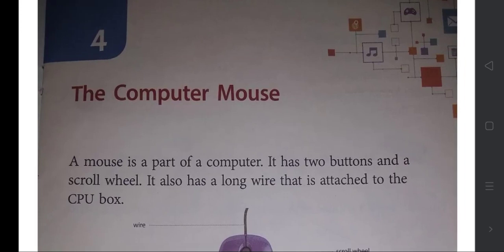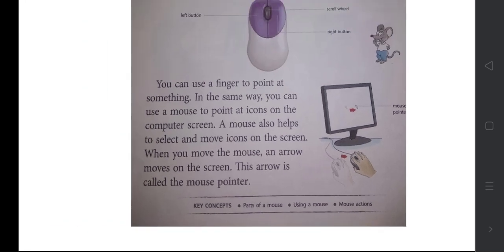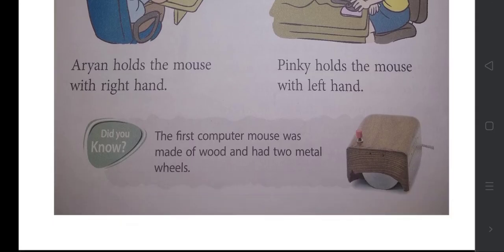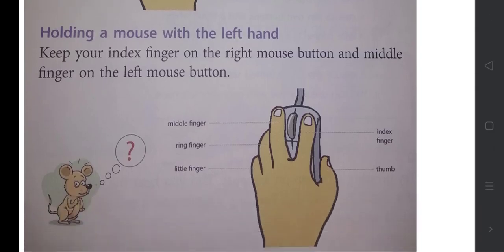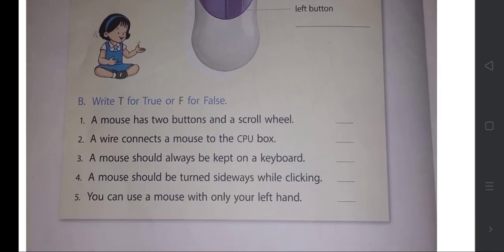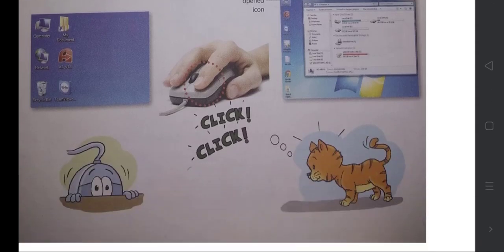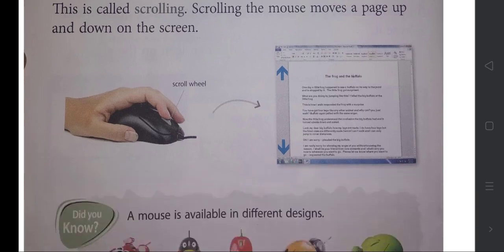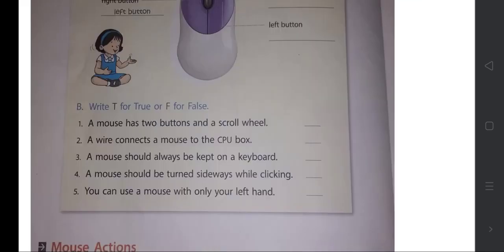Class 1/ICSE/Computer Science/Session 9